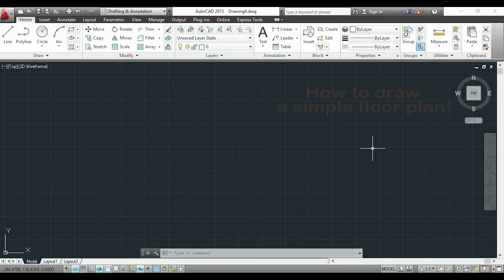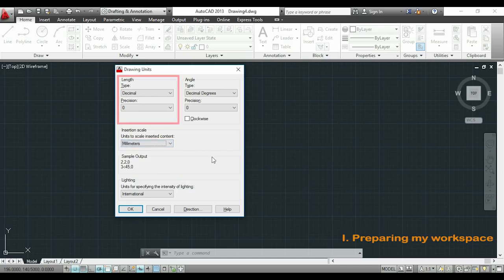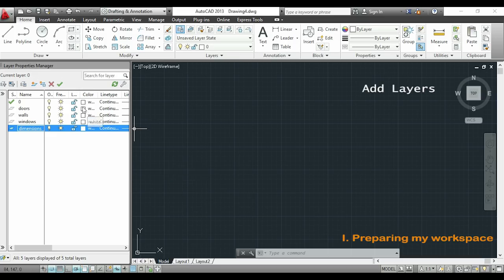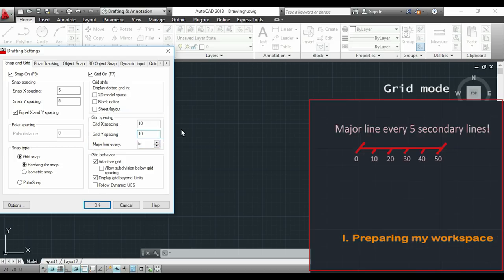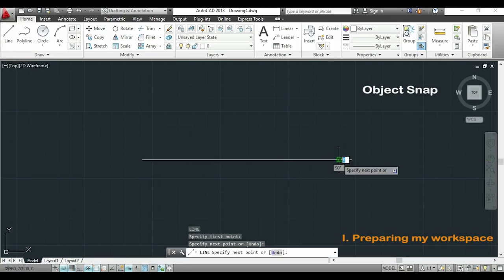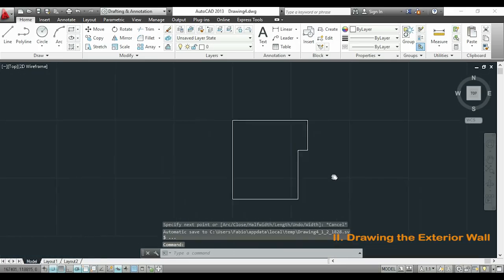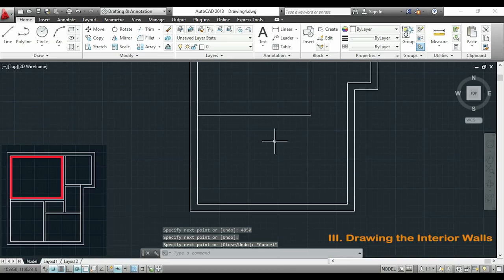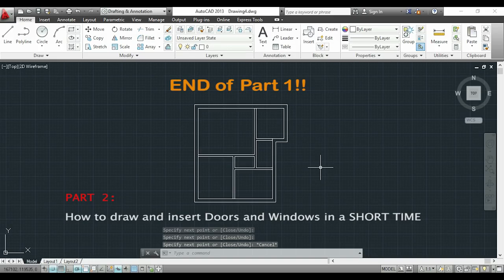AutoCAD 2D Basics Tutorial to draw a simple floor plan Fast and efective! PART 1